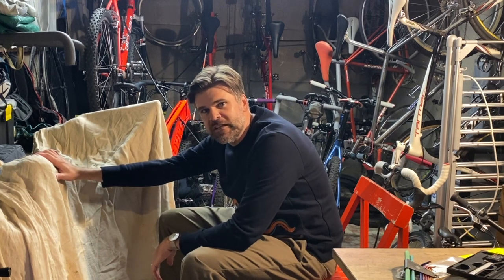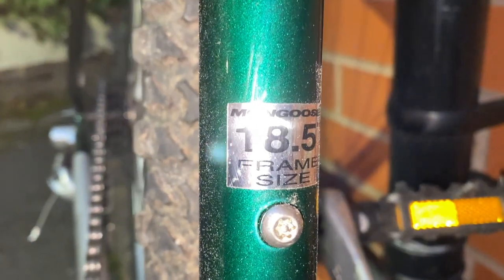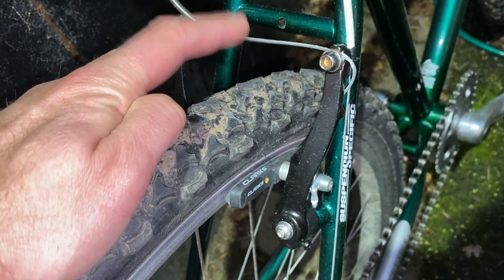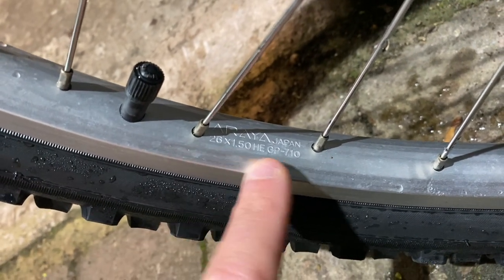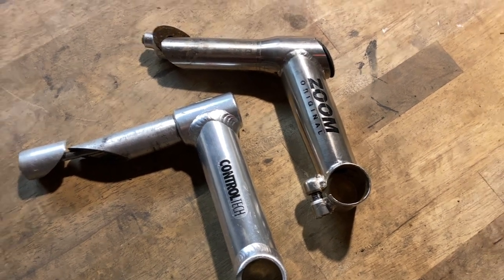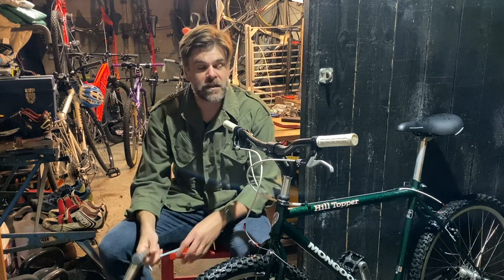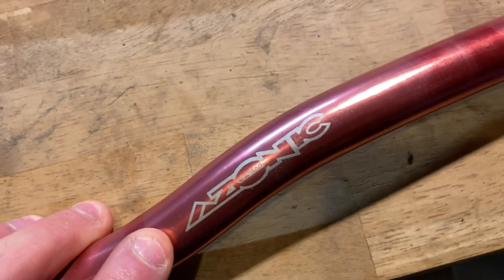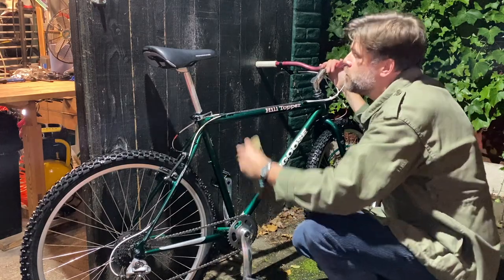Another free bike giveaway for charity. Guess the retro MTB?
Thanks to another viewer (Andy) for the kind donation of an immaculate vintage mountain bike for me to inspect, polish up and pass on to the CFC charity bike shop in Manchester.

I love doing these charity bike restoration projects, it's a small thing that we in the retro bike community can do to help keep old bikes alive, get people out and riding, and get a few quid into the pockets of the charities that need it.